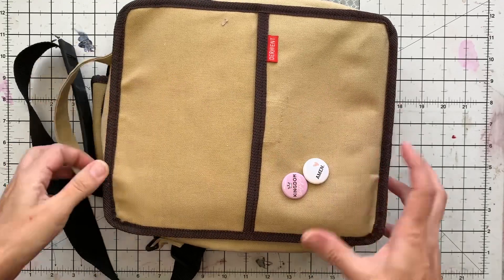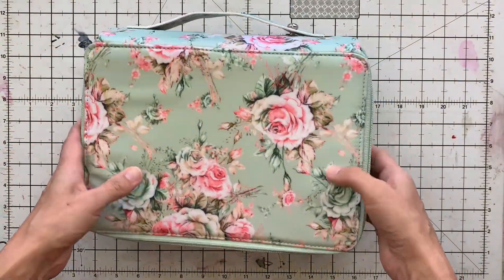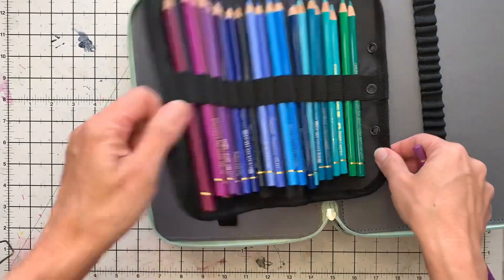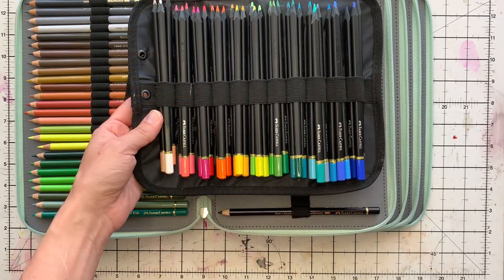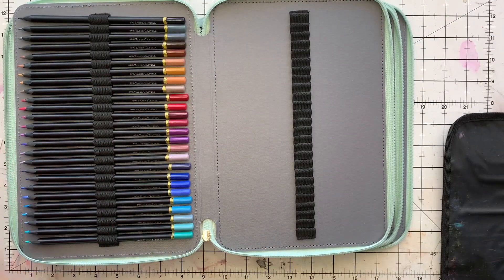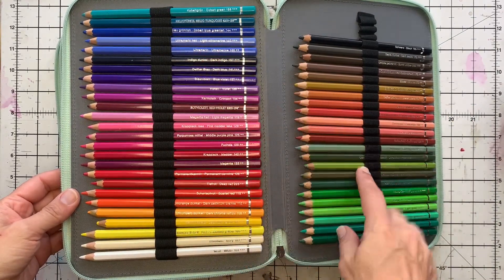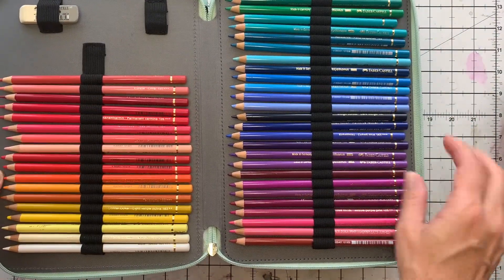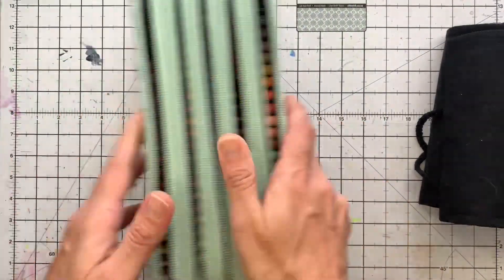Portable pencil storage for large pencil collection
Have a look at my new portable pencil storage. I have a large collection of pencils that I travel with for classes. I love my new zip up pencil case!

ABOUT MY CHANNEL:
Welcome! On this channel we make and create, we draw, colour, paint, scribble, collage, tear, stamp, glue and make pretty stuff. I’m Theresa, and I will see you in my next video.